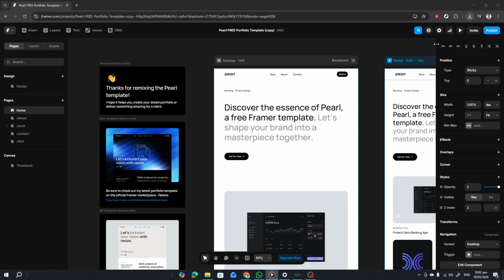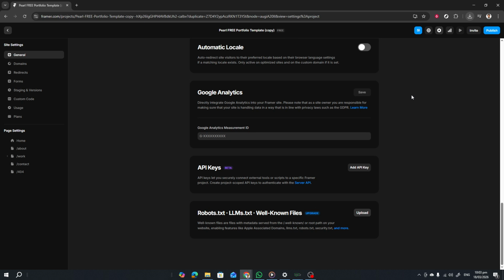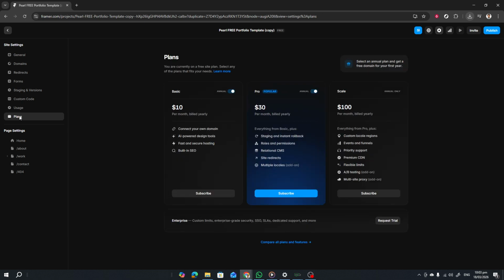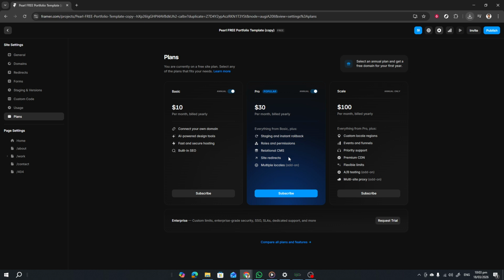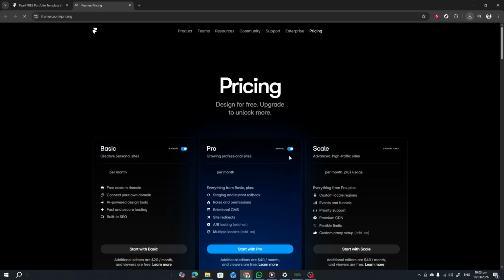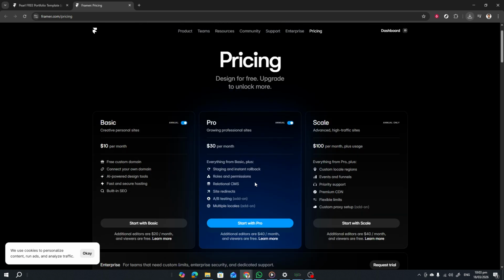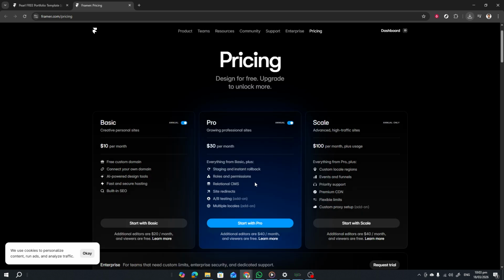How to Remove Made in Framer Badge on Framer Website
In this video, I’ll show you how to remove Made in Framer badge on Framer website.

The method is very simple and clearly described in the video. By following all the steps, you’ll easily learn how to remove the Made in Framer badge from your Framer website.